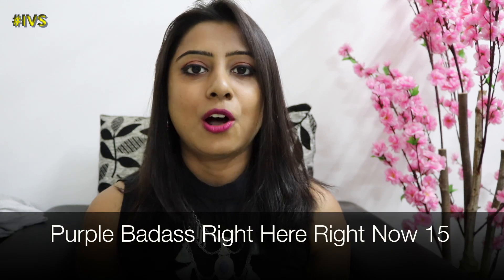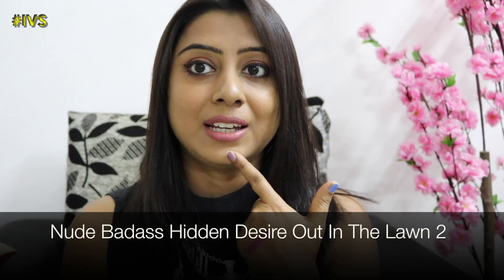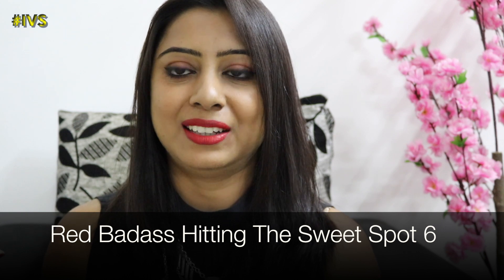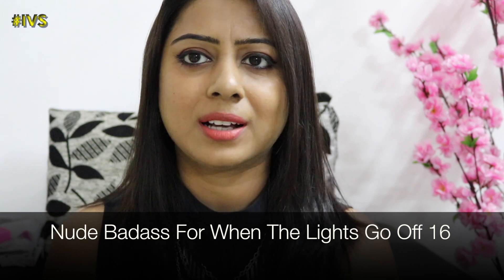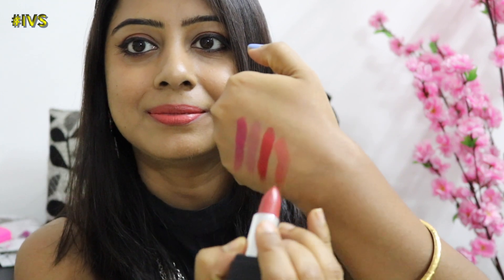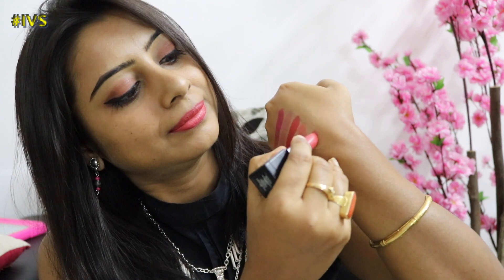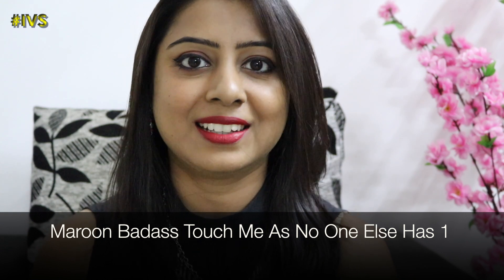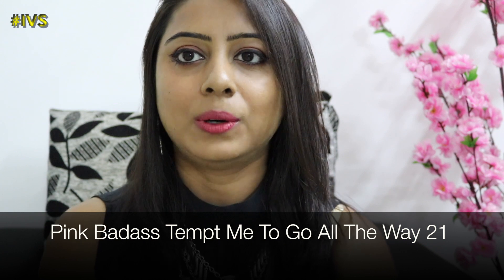Most Affordable Super Matte Lipsticks Collection/Review || 10 मैट लिपस्टिक: सस्ती, सुन्दर व टिकाऊ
Stay Quirky Lipstick Super Matte Purple Badass Right Here Right Now 15

Stay Quirky Lipstick Super Matte Nude Badass Hidden Desire Out In The Lawn 2

Stay Quirky Lipstick Super Matte Red Badass Hitting The Sweet Spot 6

Stay Quirky Lipstick Super Matte Nude Badass For When The Lights Go Off 16

Stay Quirky Lipstick Super Matte Red Badass Bless Your Delusional Heart 26

Stay Quirky Lipstick Super Matte Maroon Badass Touch Me As No One Else Has 1

Stay Quirky Lipstick Super Matte Pink Badass Tempt Me To Go All The Way 21

Stay Quirky Lipstick Super Matte Red Badass Hours Of Creative Love Makin' 24

Stay Quirky Lipstick Super Matte Pink Badass I Need Some Lovin' 3

Stay Quirky Lipstick Super Matte Red Badass Princess With Hotness Issues 27

Purplle.com

Stay Quirky

Cartoon Music , Cartoon Jeer Birdie Loud Laugh

Please take proper necessary measures before using any of the products used in this video. As we cannot be responsible for any side effects or loss. While making the videos, we have taken necessary precautions but still, we cannot be responsible for any harm or damage might cause for trying the same.